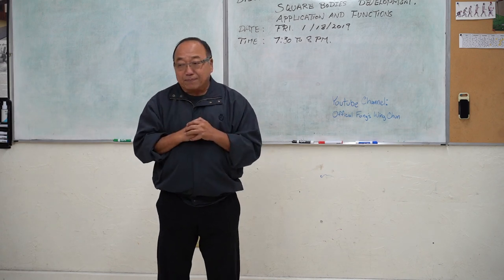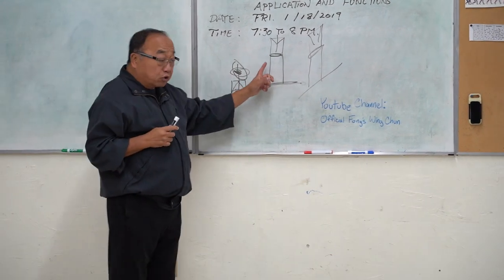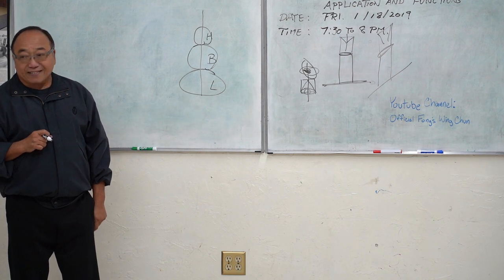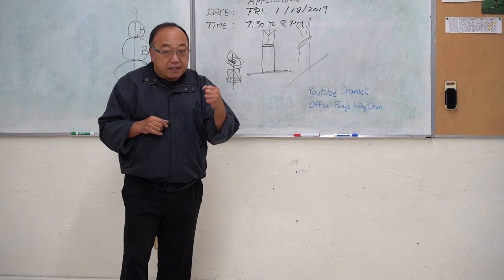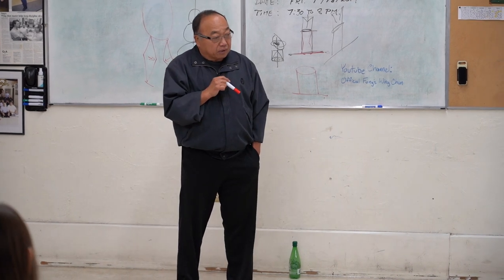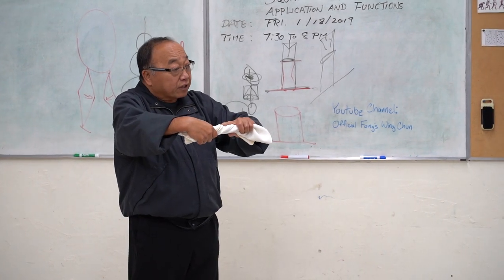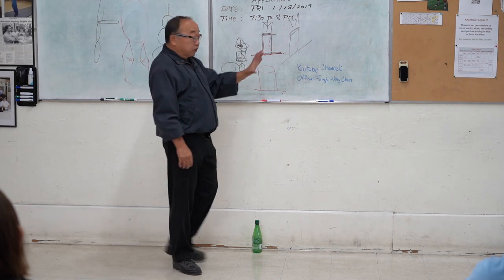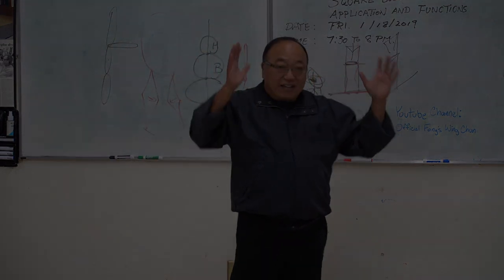Weekly Class Lecture/Discussion #2 - Jan 18, 2019 "Square Body"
This weeks lecture/discussion is on square body development, application, and function.

Sign up for our Annual Seminar April 25-28, 2019

Copyright: Fong's Wing Chun